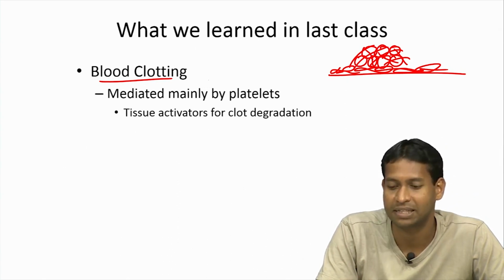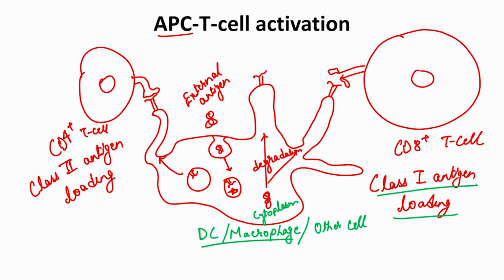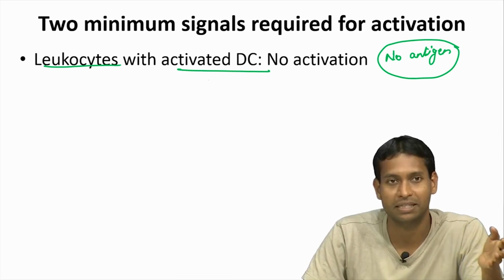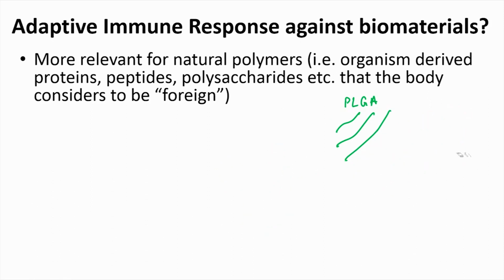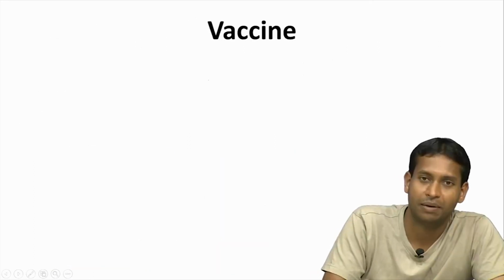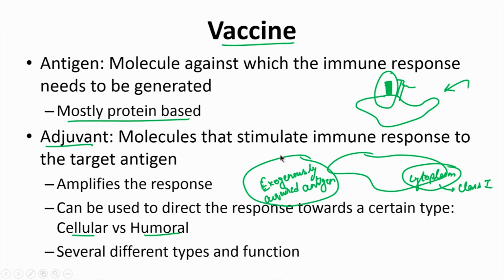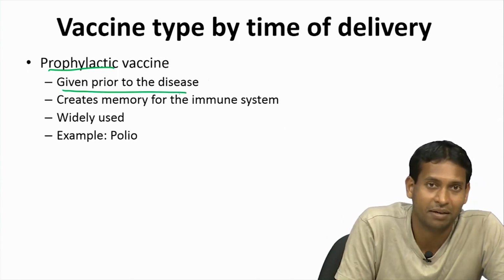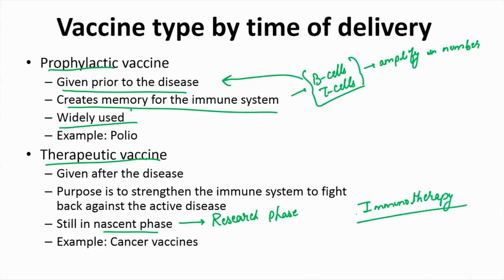Adaptive Immune Response and Vaccine